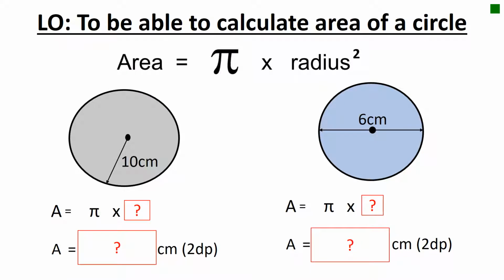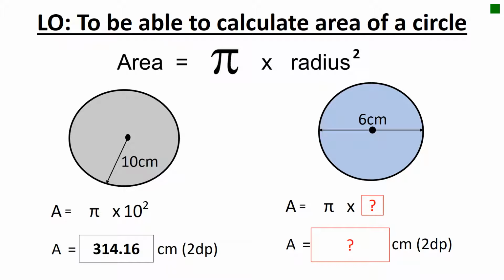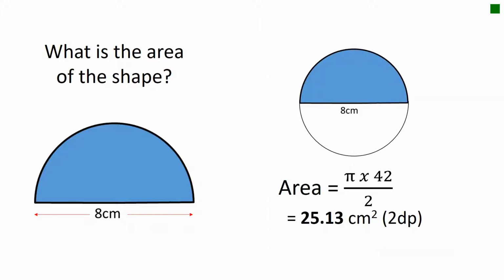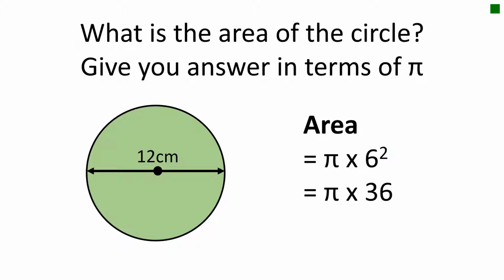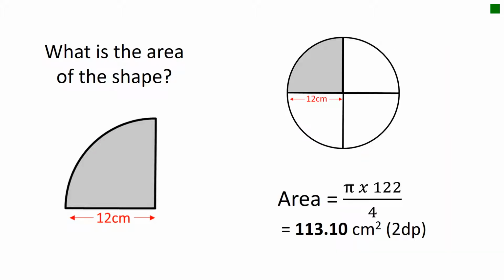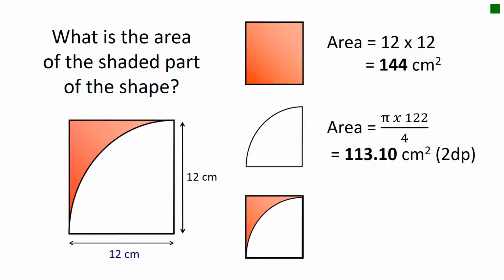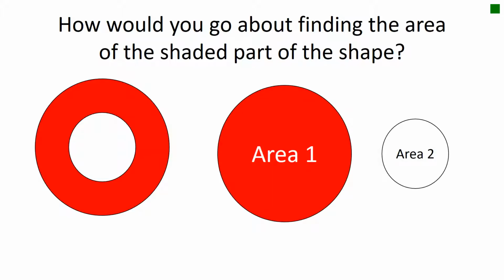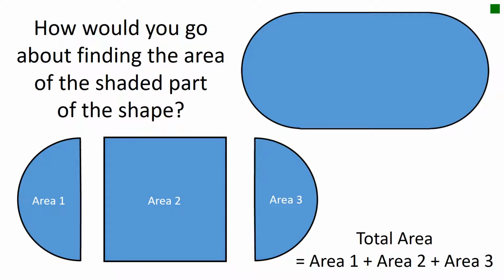Area of Circle and Sectors